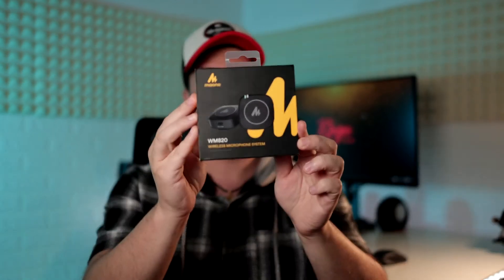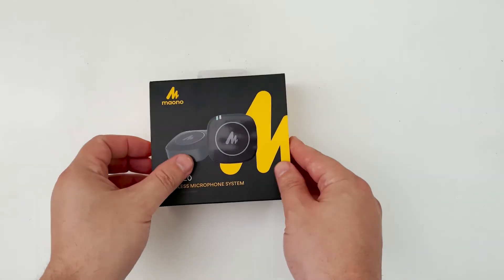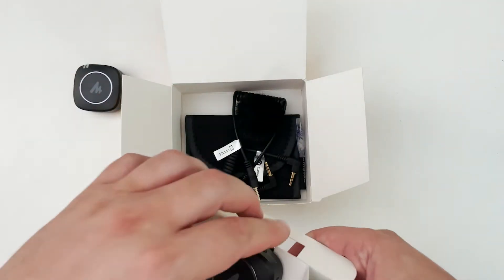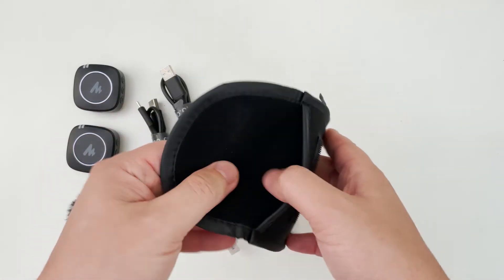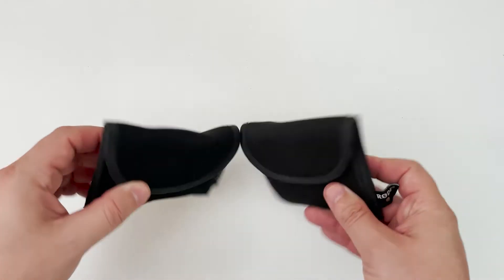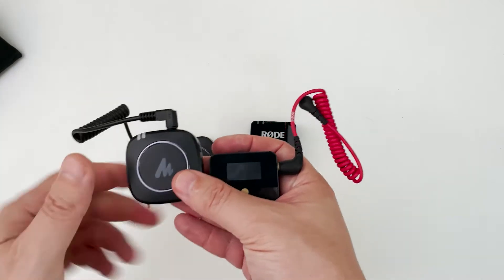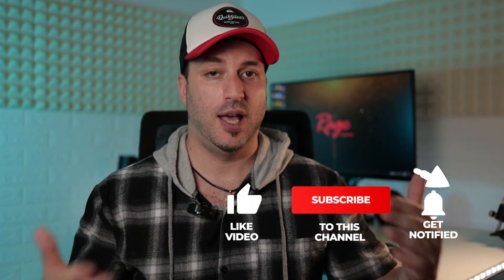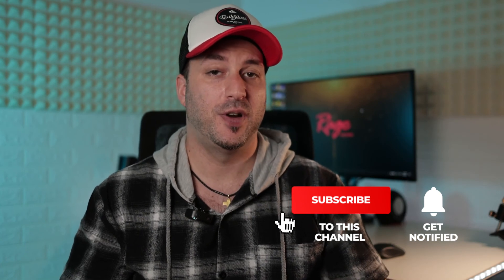Maono WM820 wireless mic review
Maono WM820 wireless mic